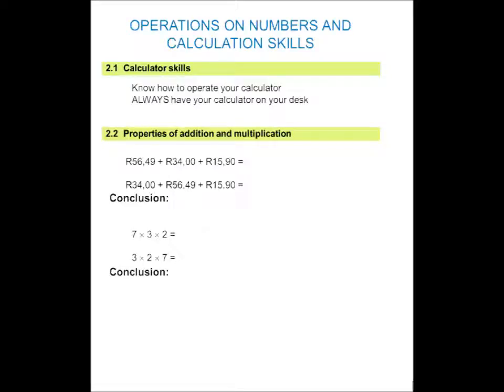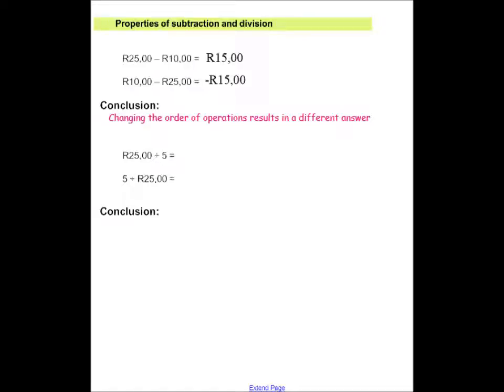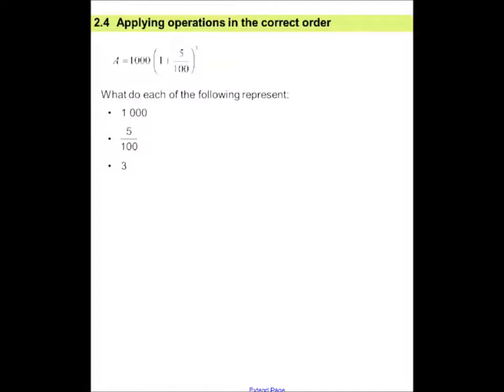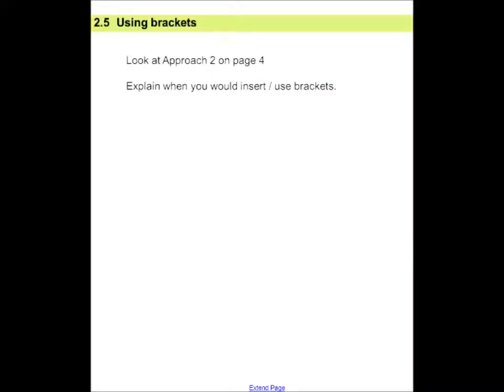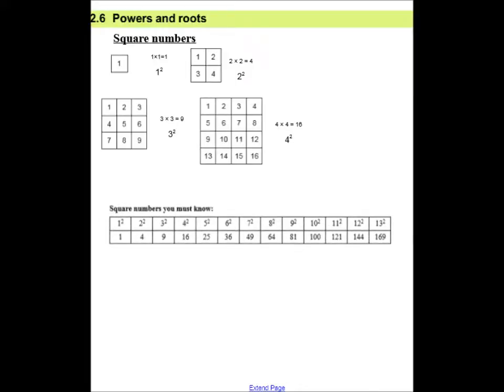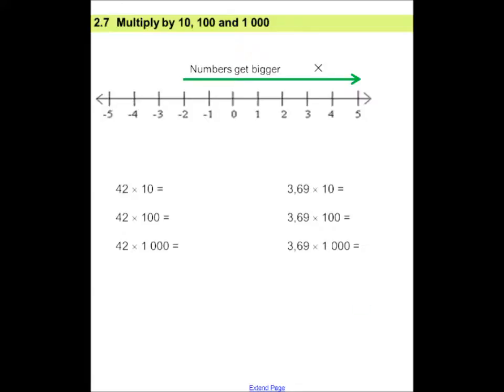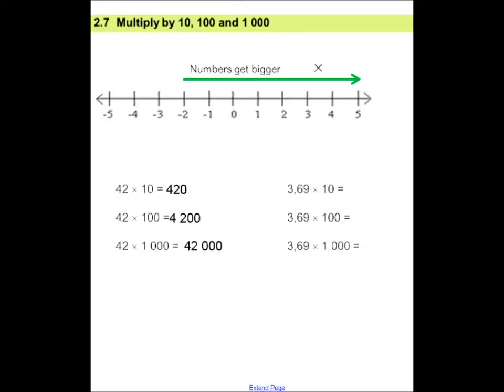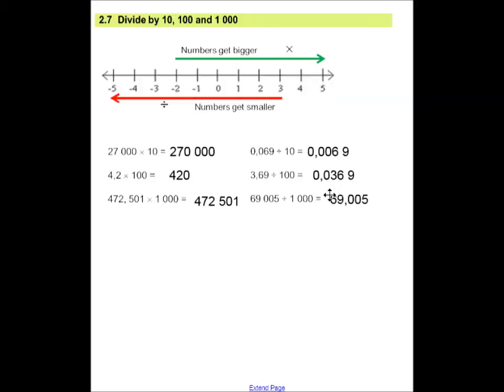10 Ch 1 p 16 Operations and calculation skills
Mathematical Literacy Grade 10 skills